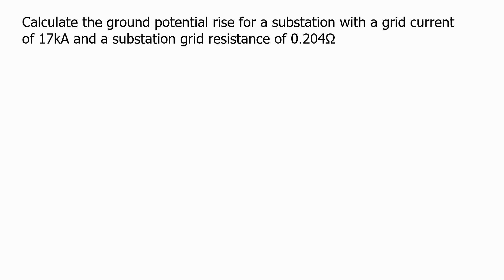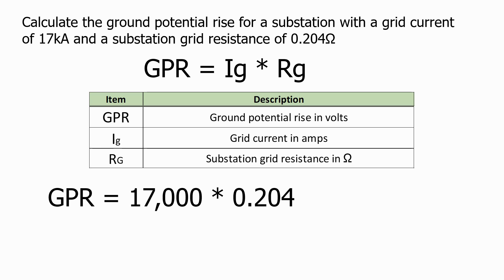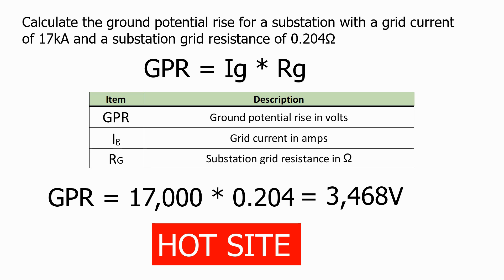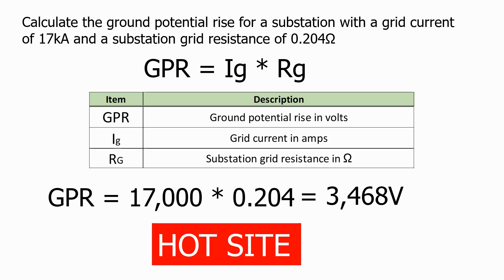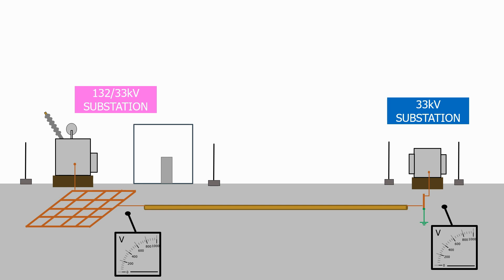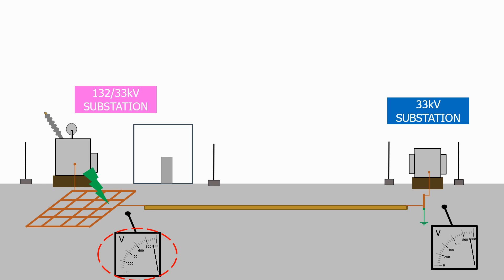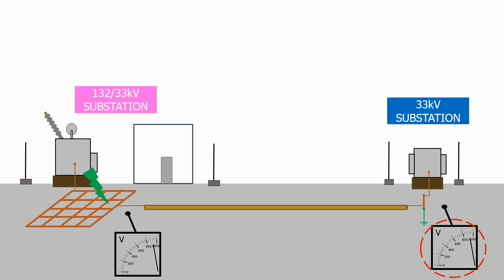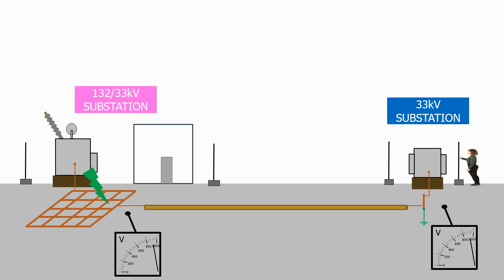Ground potential rise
This video is a sample of the full 2.5 Hour long course available on Udemy, published by Stephen Brooks

Here is the link to access it below